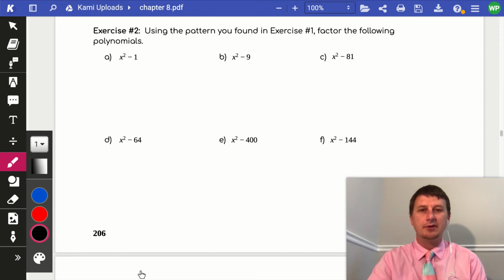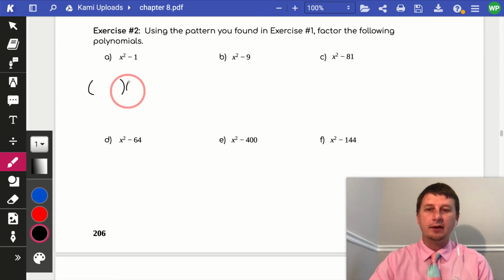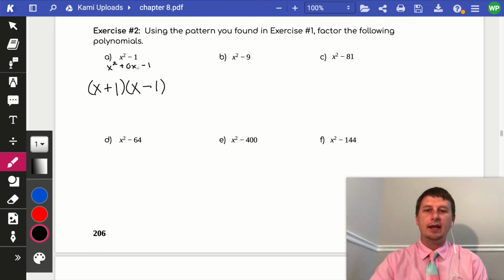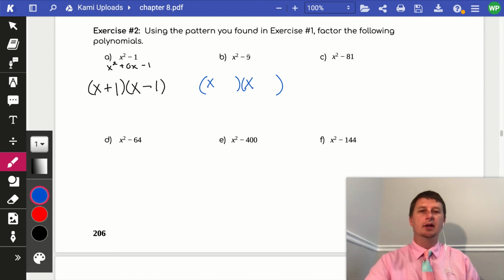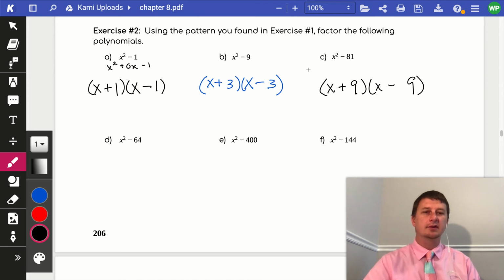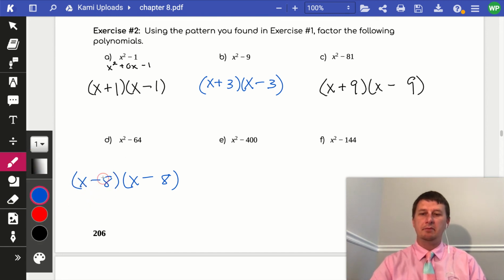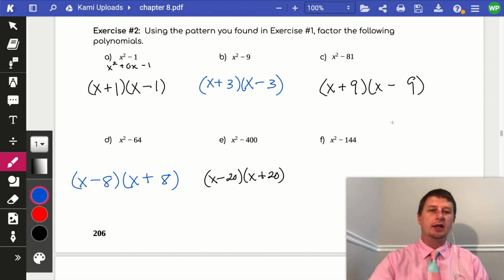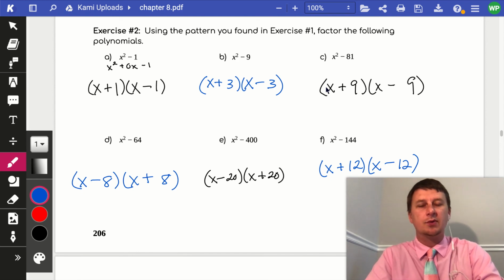Chapter 8 Lesson 3: Factoring a Difference of Perfect Squares & Perfect Square Trinomials Exercise 2